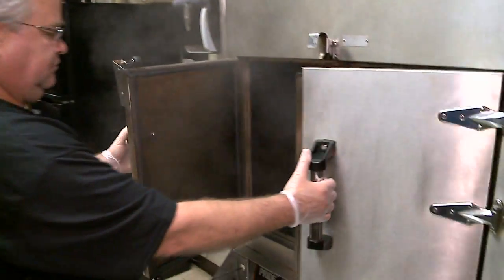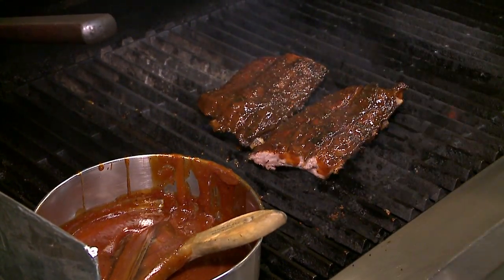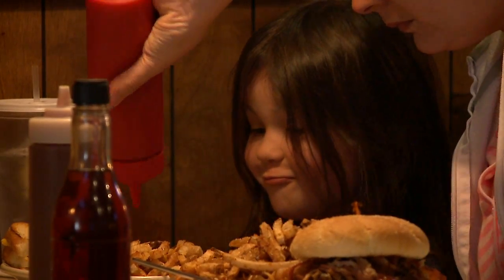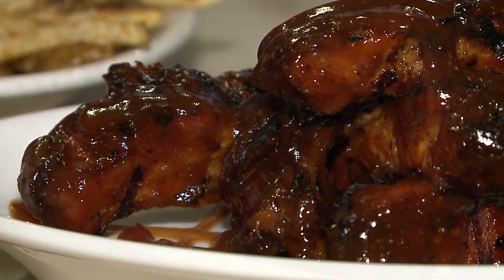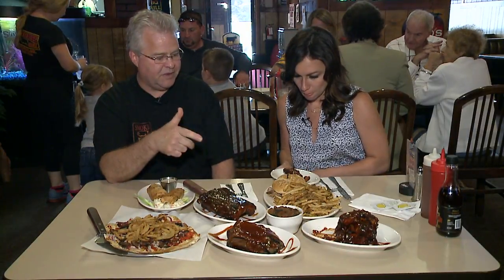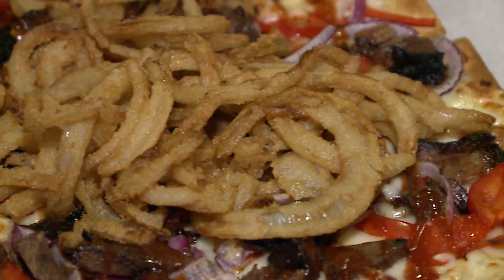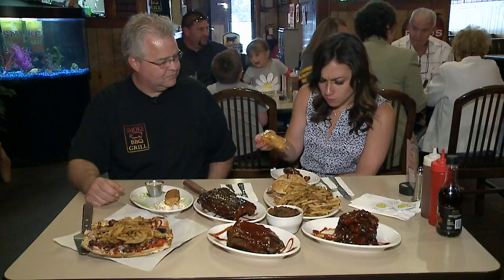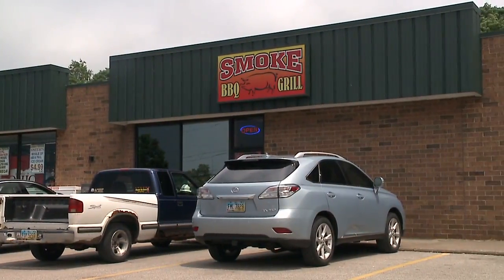Smoke BBQ Grill